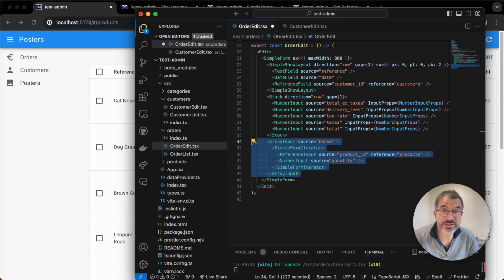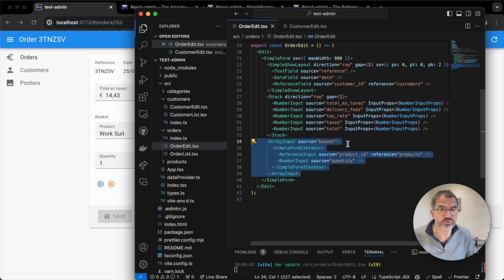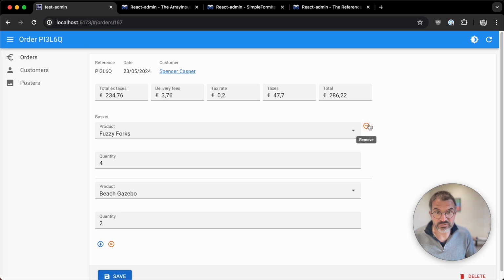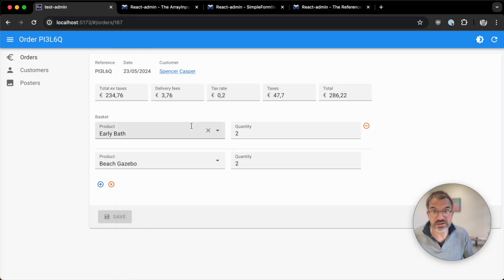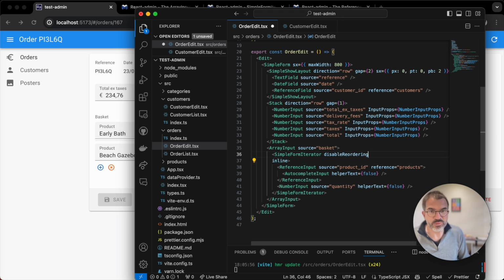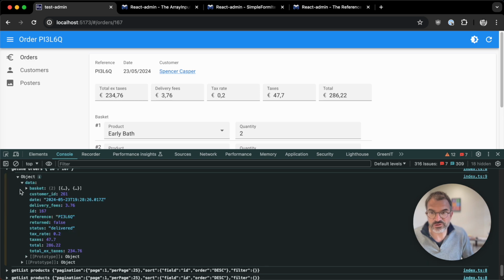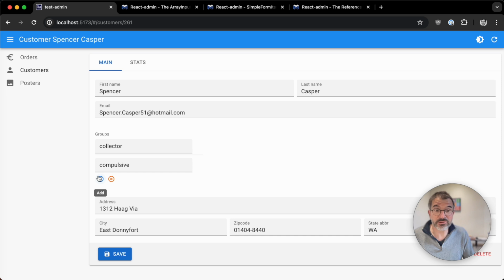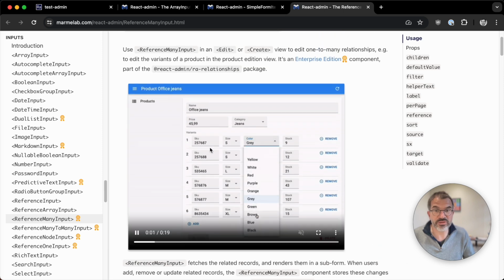The ArrayInput component in react-admin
Use ArrayInput to edit an array of objects with react-admin, like basket items in an order.

ArrayInput lets you build complex forms with sub-forms with React.